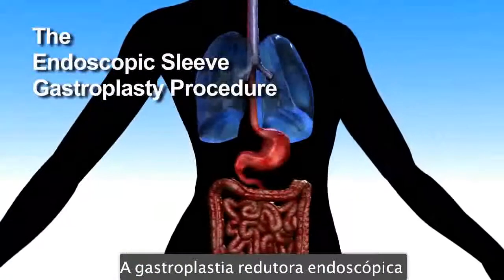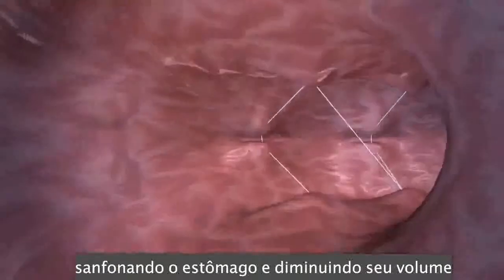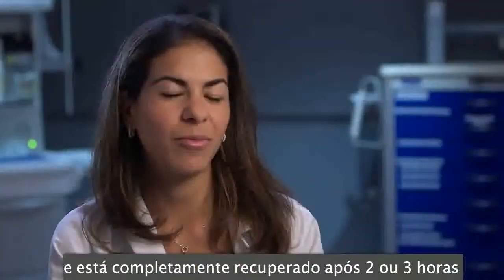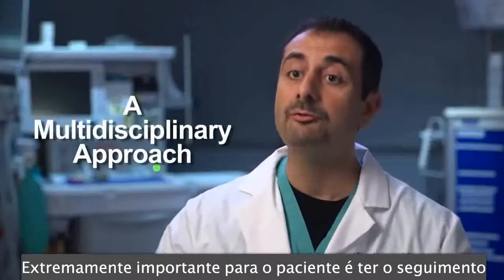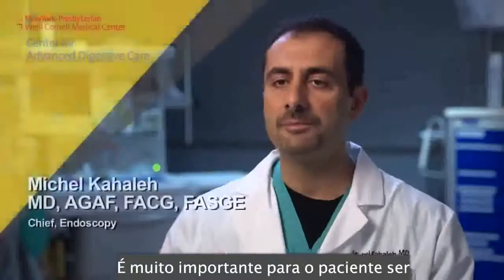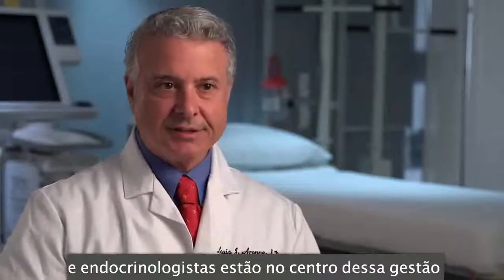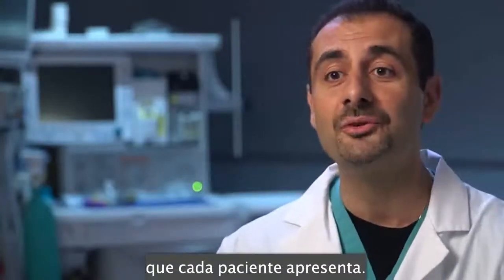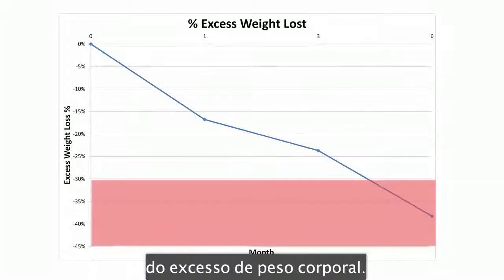REDUÇÃO DO ESTÔMAGO POR ENDOSCOPIA - OVERVIEW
Esse vídeo mostra a opinião de alguns especialistas da Universidade de Cornell em NY sobre a técnica de redução do estômago por endoscopia - a chamada GASTROPLASTIA REDUTORA ENDOSCÓPICA - veja.